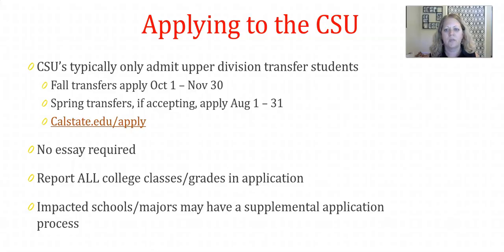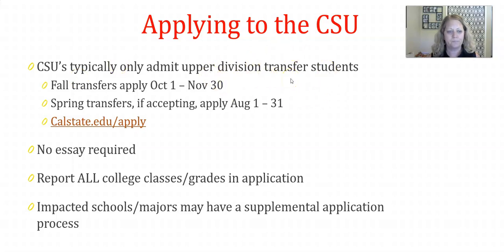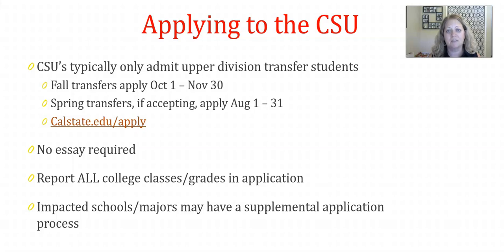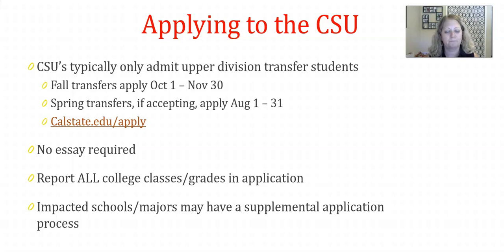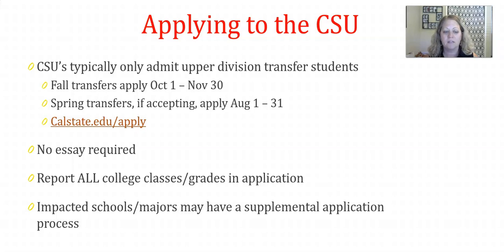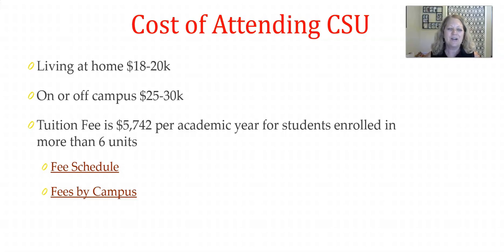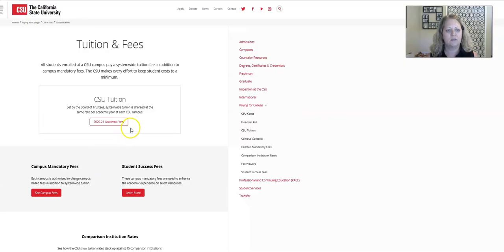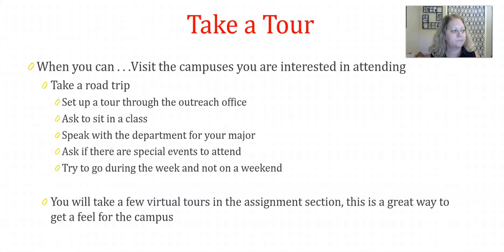CSU Next Steps